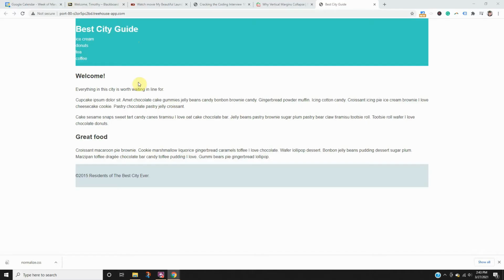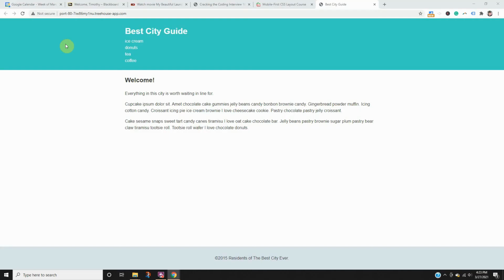100 Days of Code: Day 11 (Learning Front-End Web Development in 100 Days)